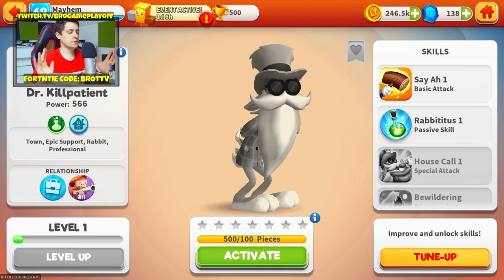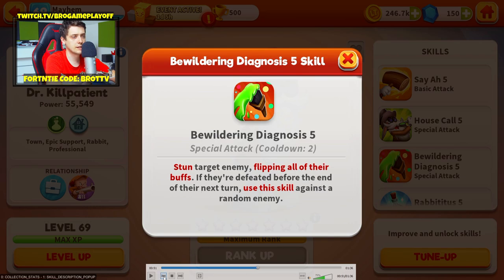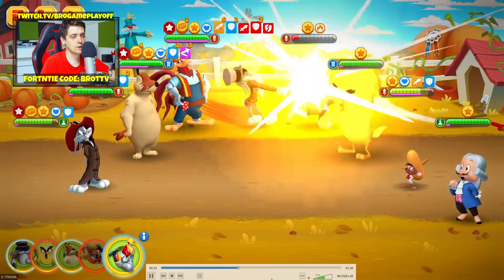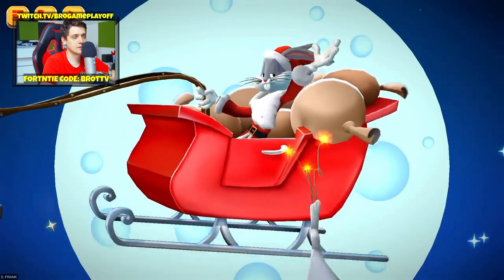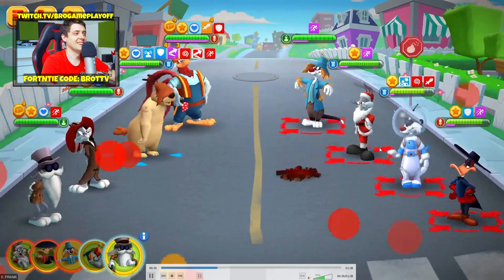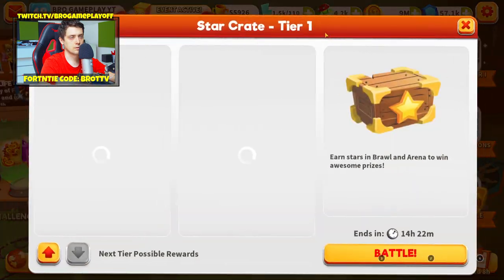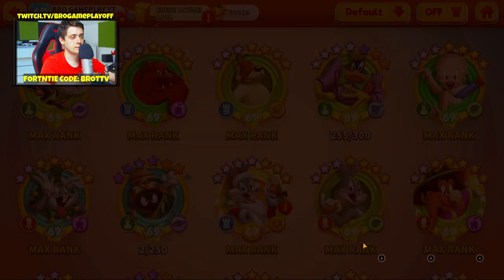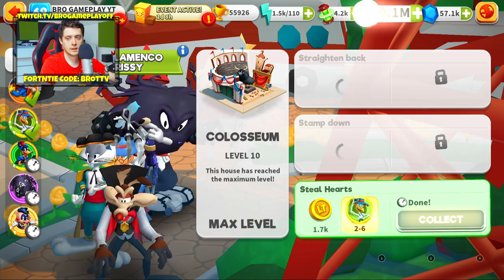DR KILLPATIENT OFFICAL SNEAK PEEK SUPPORT WHEEL - Looney Tunes World of Mayhem Game Gameplay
world of mayhem is nice. looney tunes world of mayhem part 1 commentary is here. looney tunes world of mayhem commentary is what i do. looney tunes world of mayhem the sea devil is good character. looney tunes world of mayhem sea devil event is great. looney tunes world of mayhem all characters i am so close to unlock. looney tunes world of mayhem jackpot is what i need. looney tunes mundo de locos is good. looney tunes mayhem is nice. looney is cool.

looney toons are cool. looney tunes are great.

Foreman Leghorn & DR KILLPATIENT ARE IN THE GAME NOW! - Looney Tunes World of Mayhem Game Gameplay

I BOUGHT PREMIUM COSMIC OFFER OPENING STARS - Looney Tunes World of Mayhem